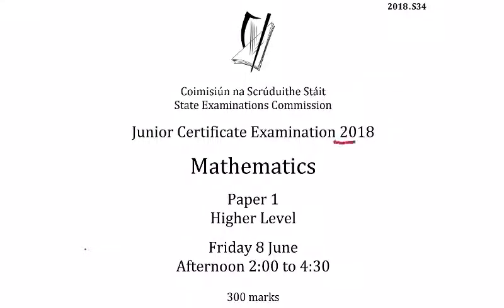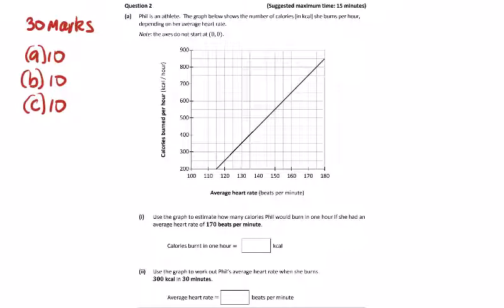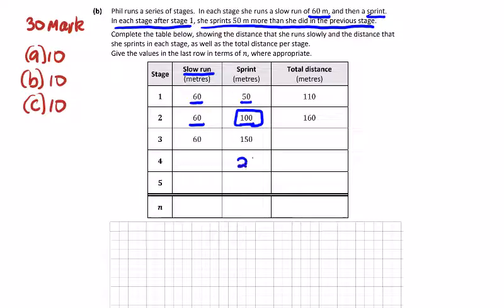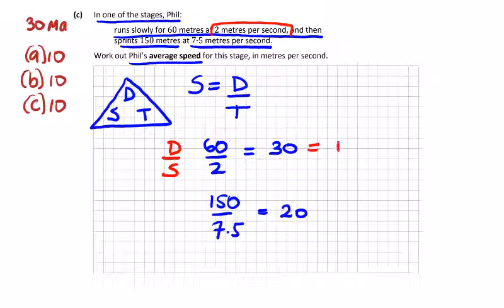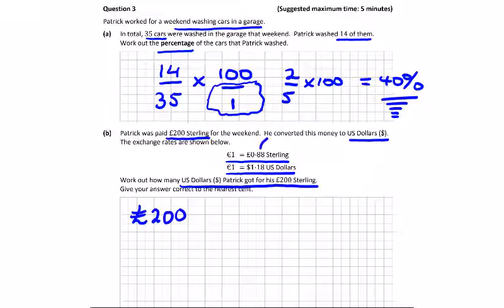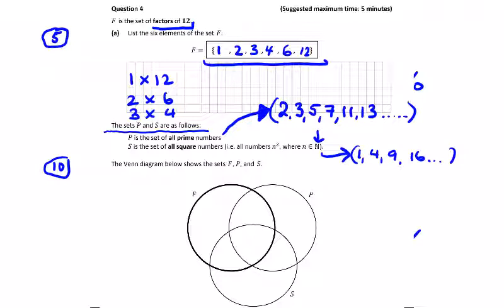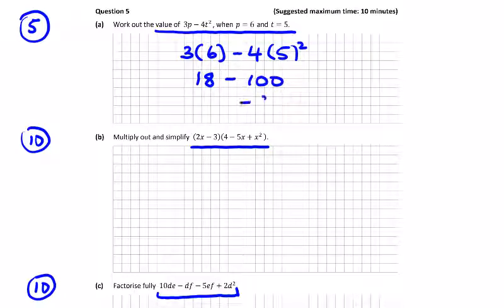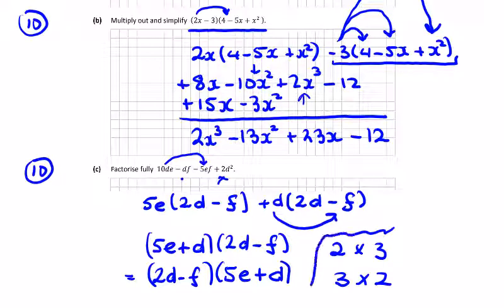2018 P1 Junior Cert Maths HL Q1-5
Q1. Linear and Quadratic Patterns.
Q2. Reading from Graph, linear pattern in terms of n.  Distance Speed Time.
Q3.  Percentages, Exchange Rates.
Q4.  Factors and Sets.
Q5.  Substitution, Removing Brackets, 4 term factorisation.